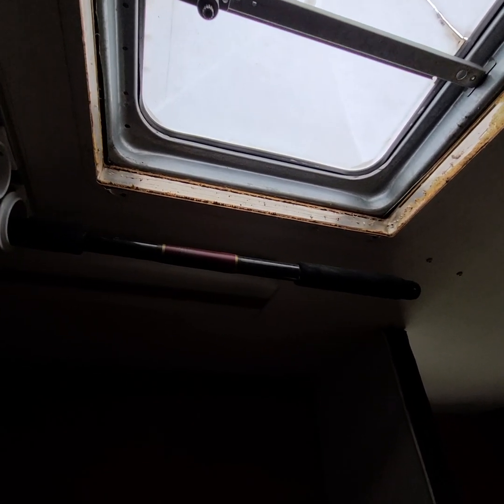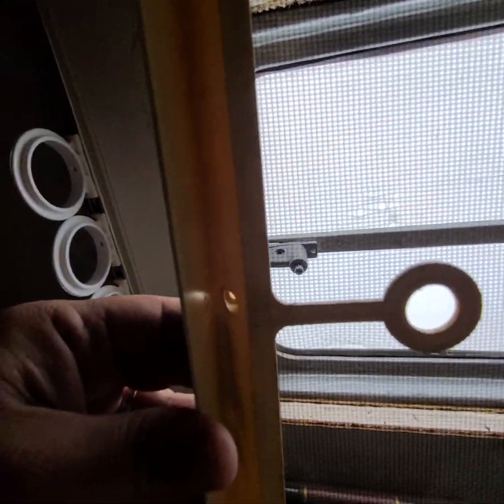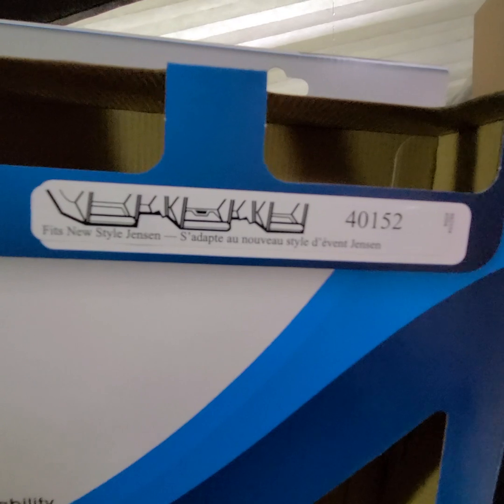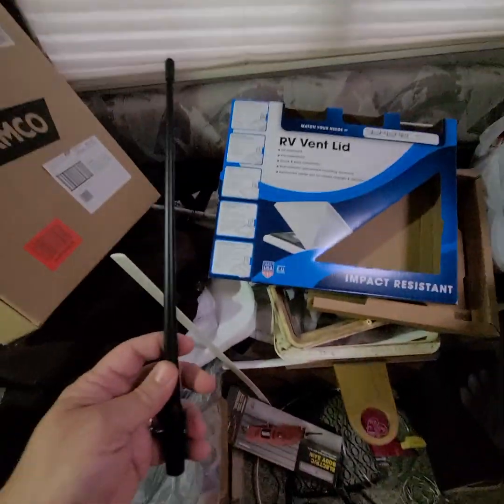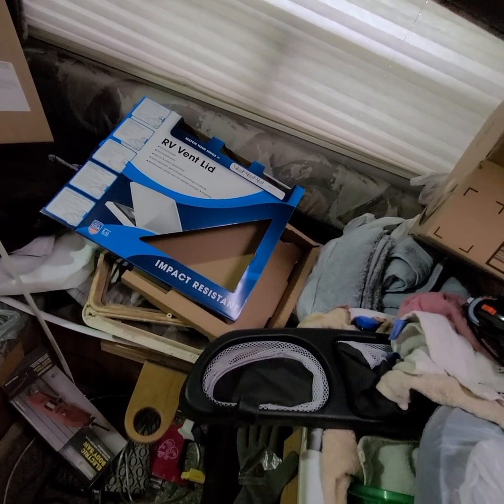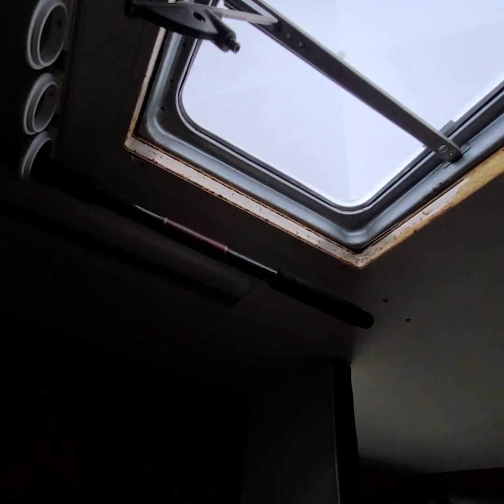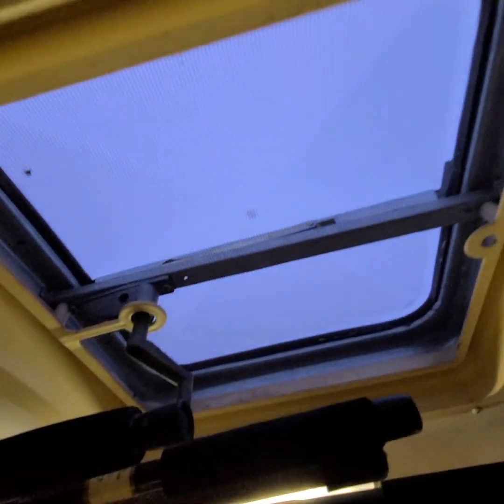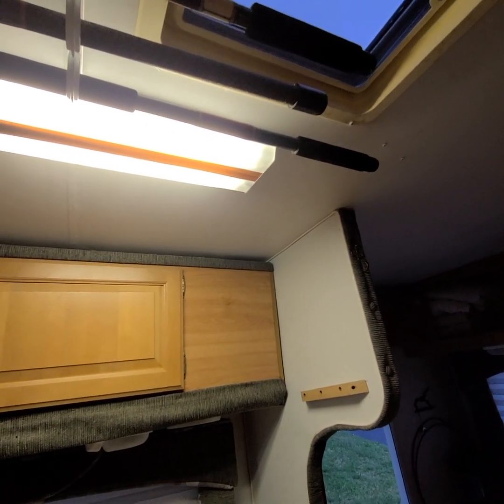Replace rv vent lid